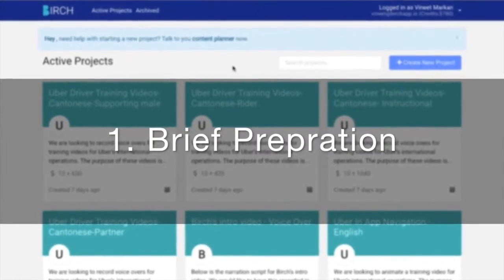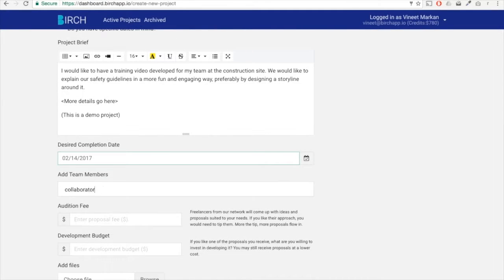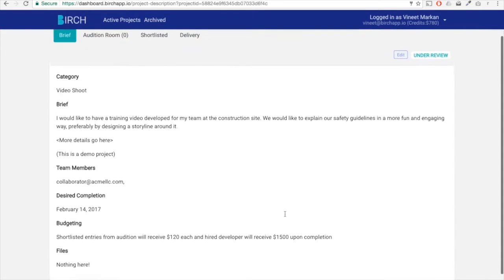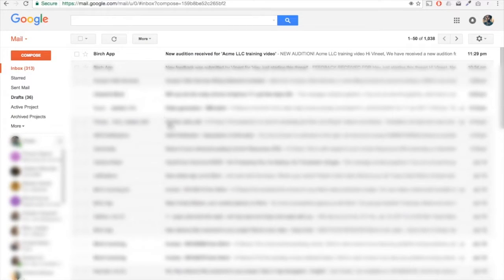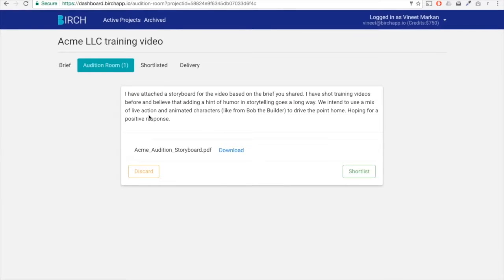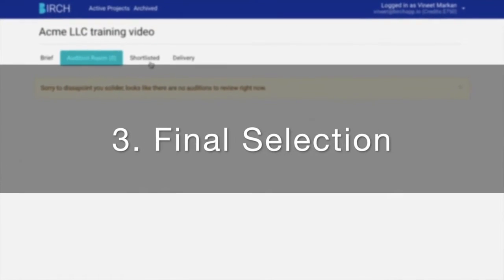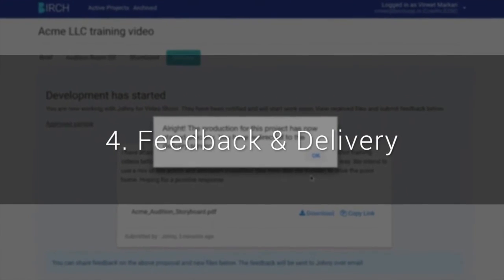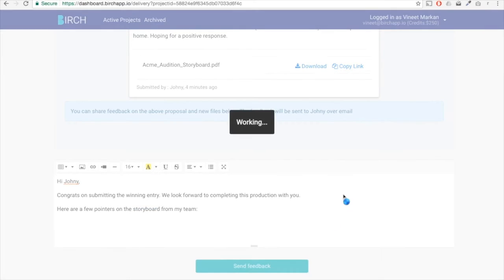Birch - Intro Video